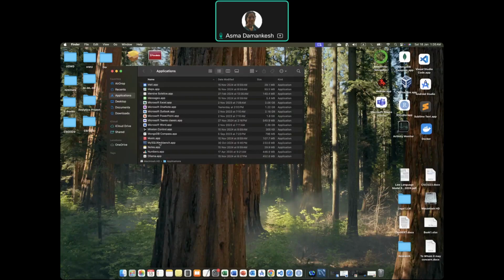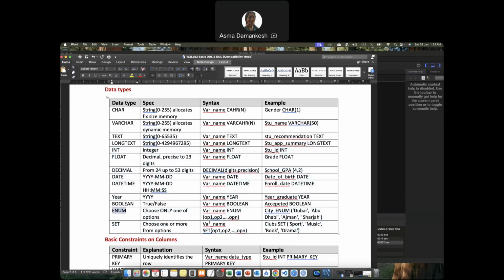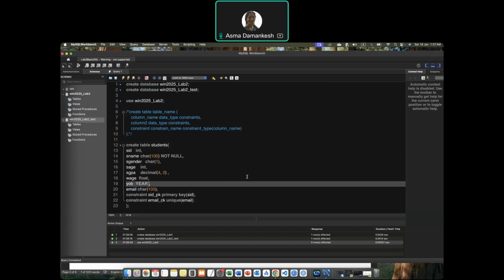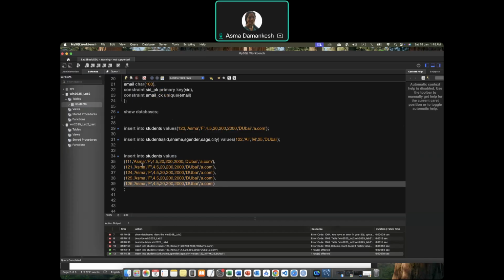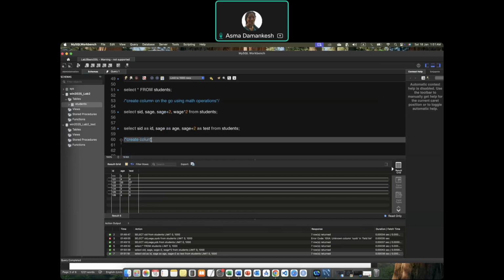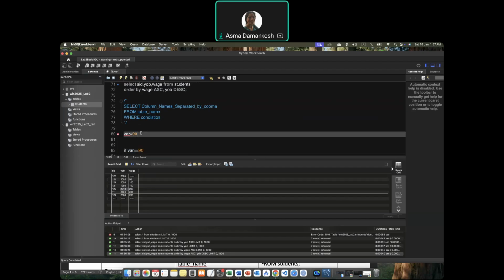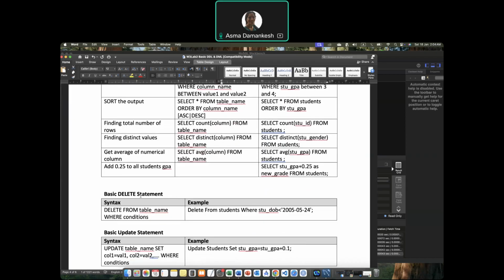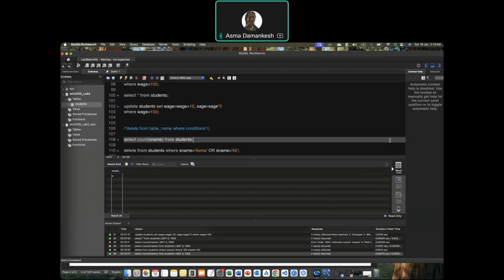UOWD CSIT115 Lab2 Basic DDL and SQL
Basic DDL and Query
check Lab2 Under